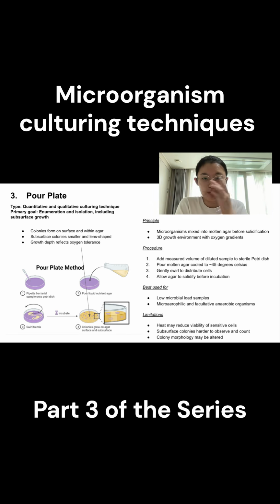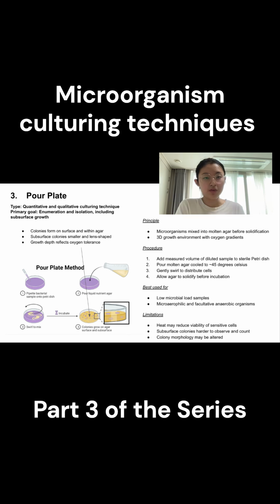Microorganism Culturing Techniques science - Part 3